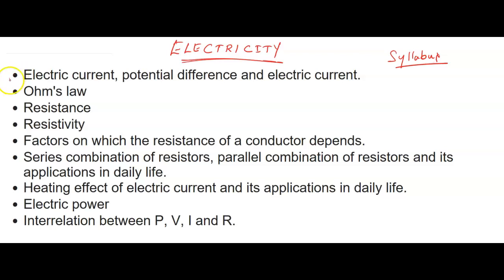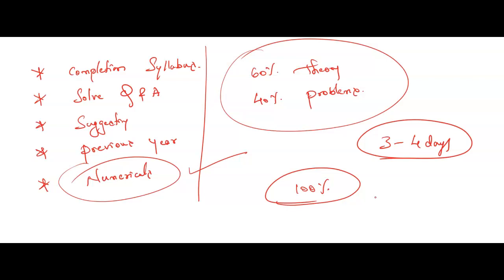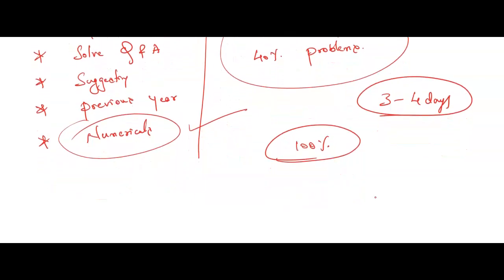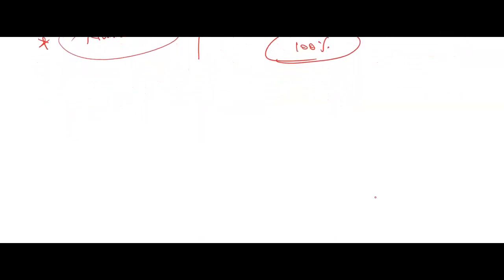Class 10 | Electricity Quick revision | Score 100% Result | Part 1 | Ncert | Karnataka | CBSE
Class 10 Science | How to Study Electricity? From where to study SCience? Are you weak in Science? confused? Want to pass in Science? want to score in Science? Do you know chapter wise marks allotment? Watch this complete video you will find one solution for your all doubts.
We cover full holistic syllabus with ample revision, cover previous year questions, suggest the important questions & much more.

Dear Students, in this video we are going to explain you in detailed manner about complete Electricity Karnataka Board of Class 10, Science. Hope you find it helpful & interesting. Enjoy Learning!

👉 Watch 1st Language Kannada Passing Package here:
👉 Watch 1st Language English Passing Package here:
👉 Watch 1st Language Hindi Passing Package here:

👉 Watch 2nd Language English Passing Package here:

👉 Watch 3rd Language Kannada Passing Package here:
👉 Watch 3rd Language English Passing Package here:
👉 Watch 3rd Language Hindi Passing Package here: